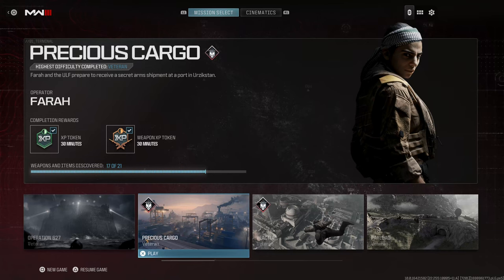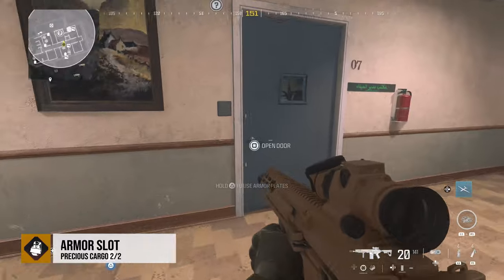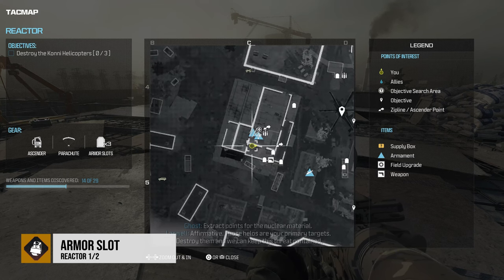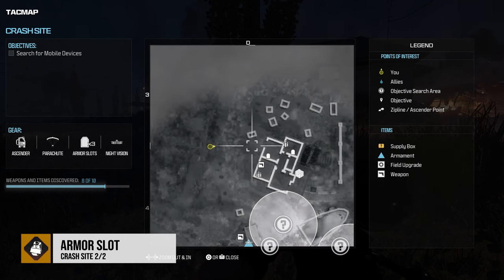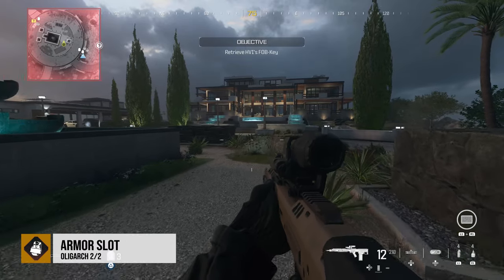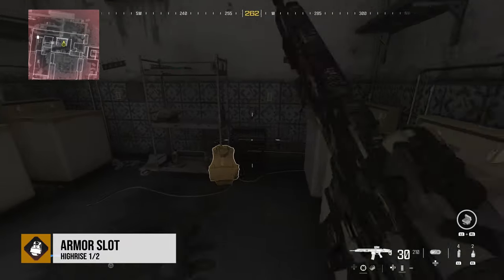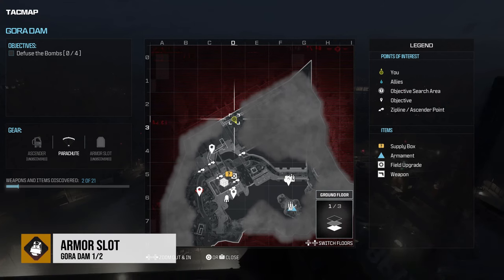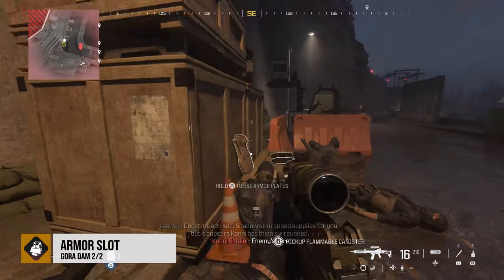Call of Duty MW3 (2023) Guide | ALL Plate Carrier Upgrades & Armor Slots | Bulletproof Trophy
Each Open Combat Mission in Call of Duty Modern Warfare 3 starts you with one armor plate slot. There are two plate carrier upgrades per OCM. Find all 12 of them and you will earn the Bulletproof trophy

0:00 Precious Cargo - #1
0:23 Precious Cargo - #2
0:52 Reactor - #1
1:23 Reactor - #2
1:36 Crash Site - #1
2:05 Crash Site - #2
2:18 Oligarch - #1
2:44 Oligarch - #2
3:03 Highrise - #1
3:35 Highrise - #2
4:06 Gora Dam - #1
4:38 Gora Dam - #2

★  This Game includes the following trophies  ★